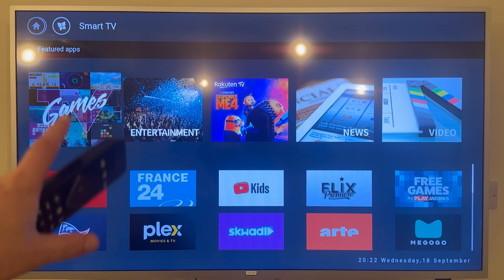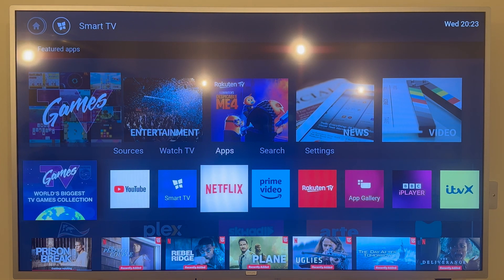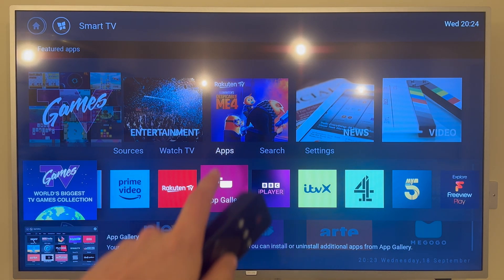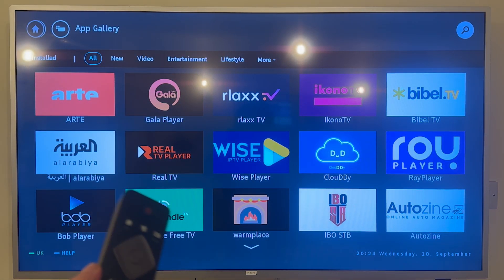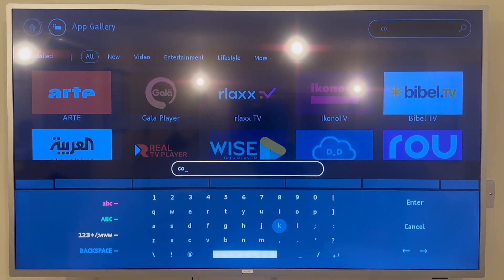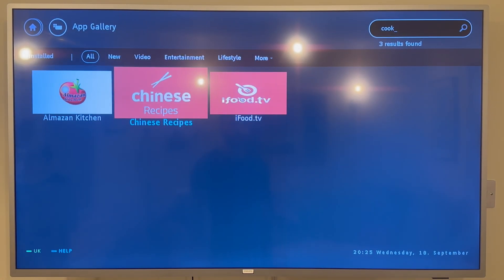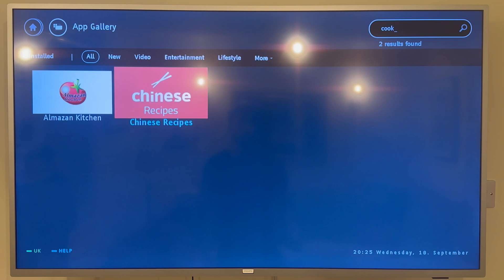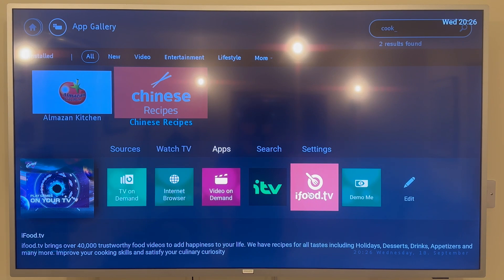How To Download Apps on Philips Smart TV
I'll show you how to download & install apps on your Philips Smart TV with this simple tutorial. Whether you’re trying to install streaming apps, games, or other services, this tutorial will show you how to navigate the Philips Smart TV interface and access new apps from the app store.